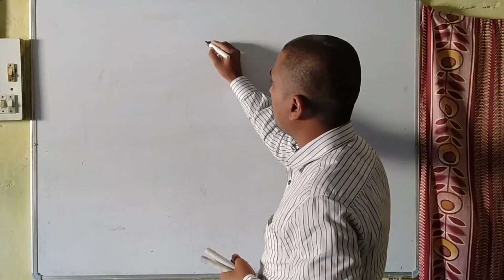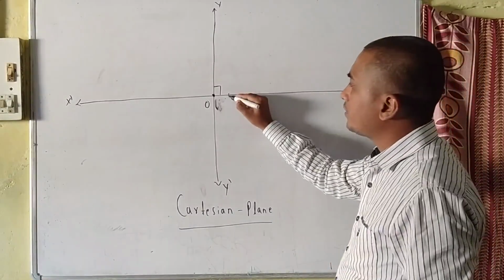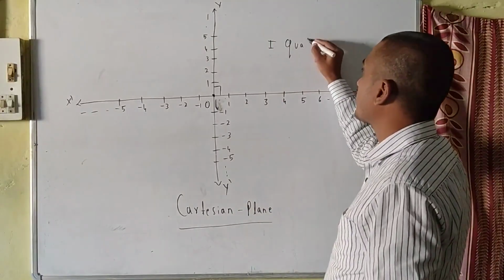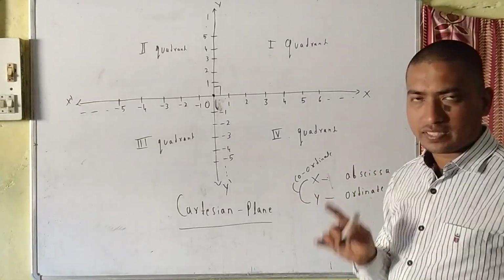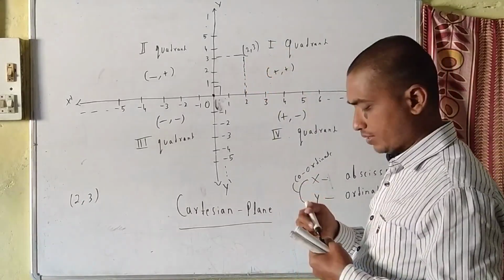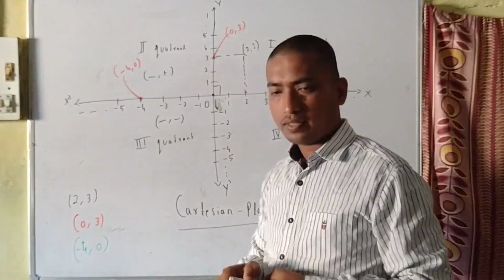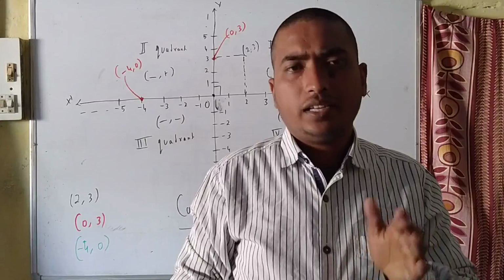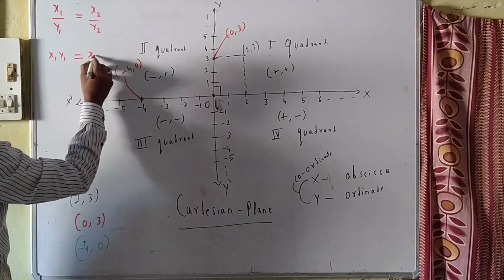BYJUS DEMO VIDEO